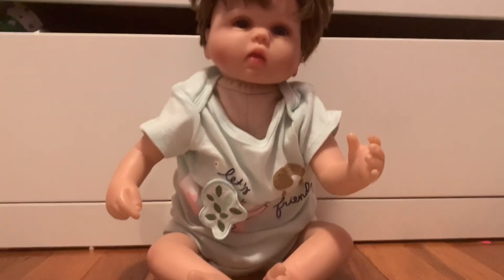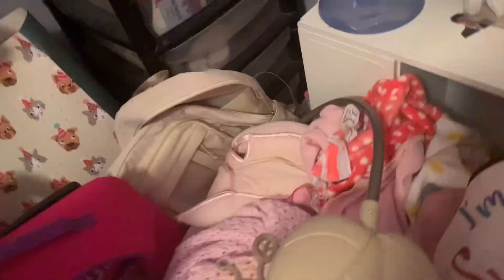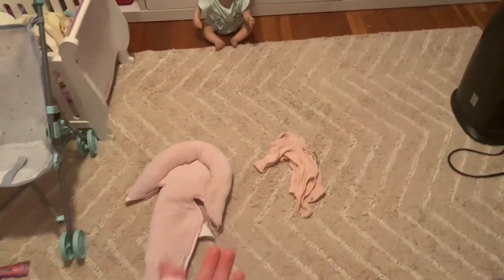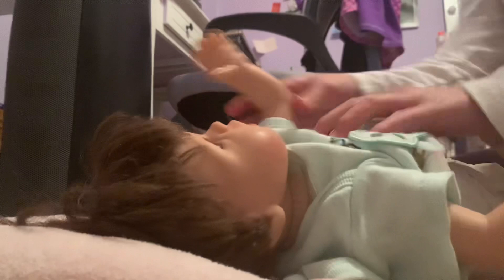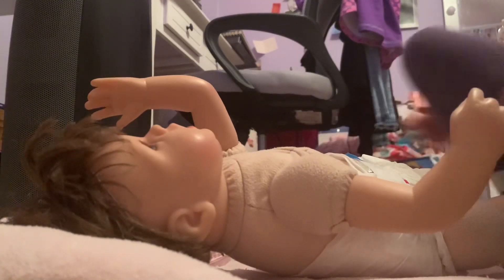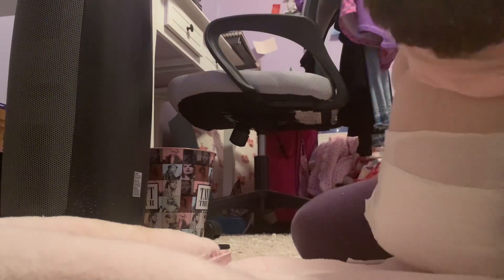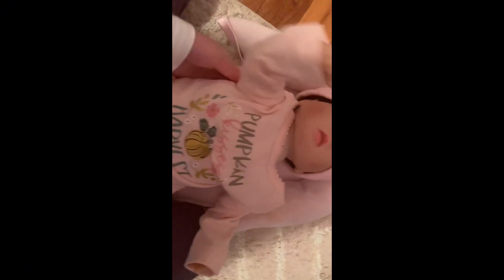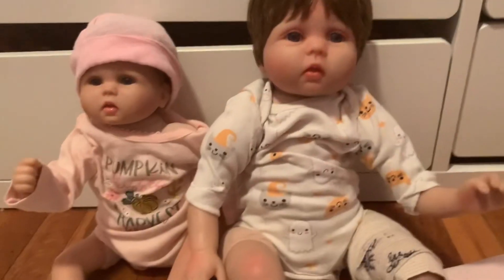Let’s Dress My Baby’s For Dinner And Bed!!😊